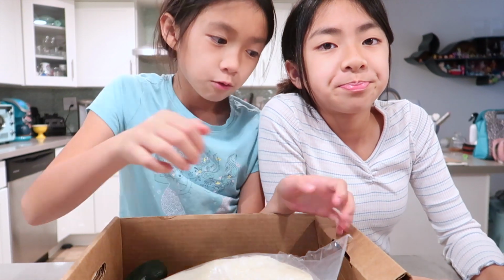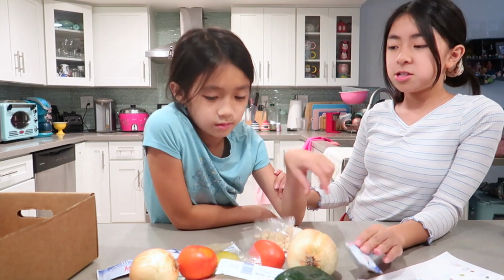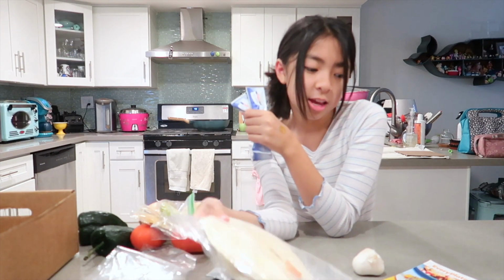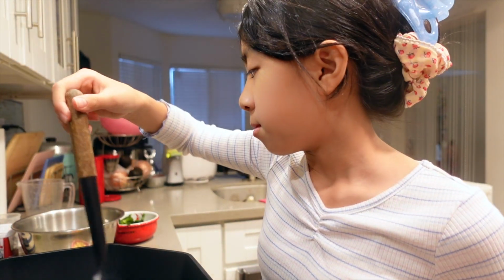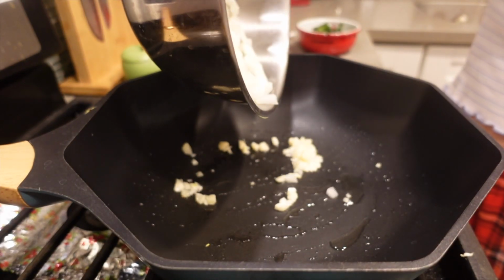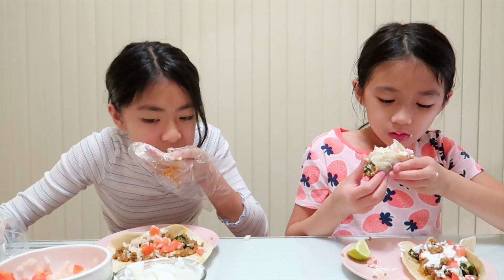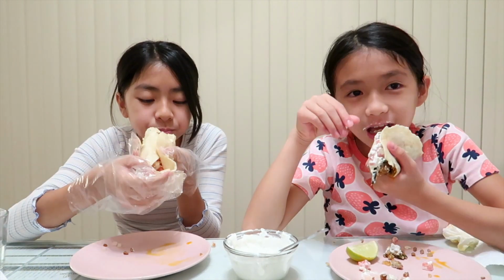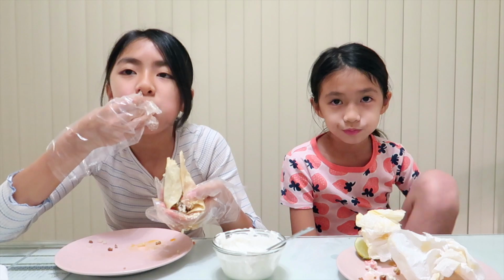Every Plate Review | Cooking Every Plate Meals PART 6 | SOUTHWEST PORK & GREEN PEPPER TACOS #87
If you like our video please share , give us a huge thumbs up and

⭐️⭐️ Cutie Wonder World Other Social Media Accounts ⭐️⭐️